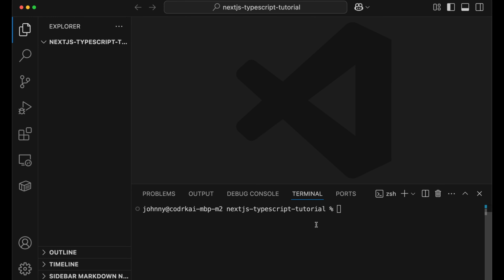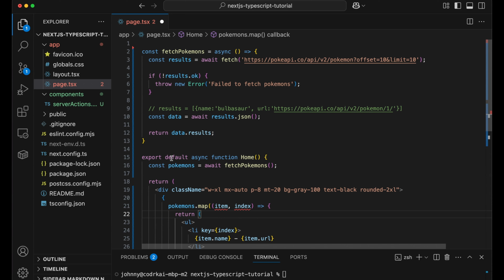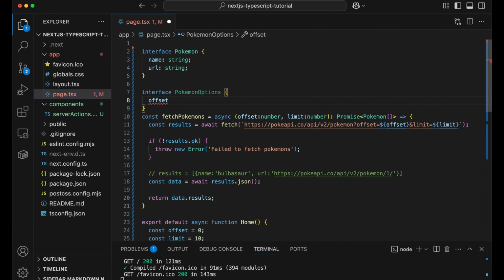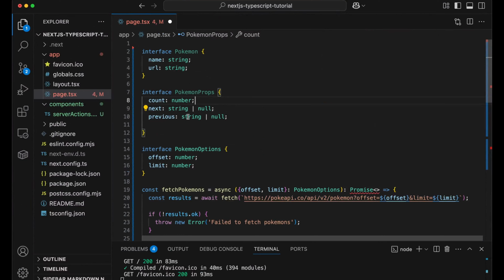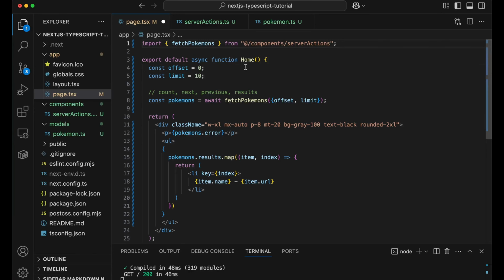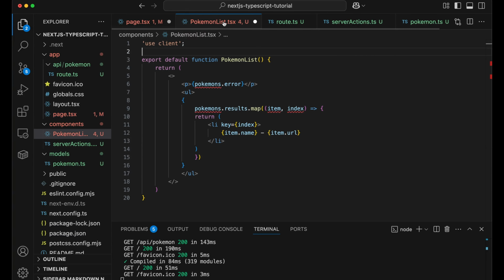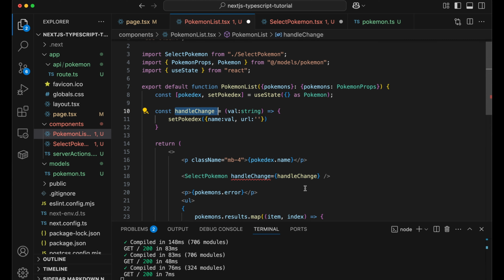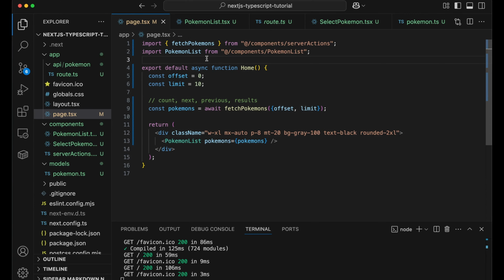The Best TypeScript Tutorial with Next JS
Learn TypeScript easily. This tutorial uses Next JS to break down all the basics of TypeScript including, functions, components, passing parameters, type vs interface, server actions, API routes, and naming conventions.

Time Markers
00:00 - File Names
1:55 - Functions
6:20 - Passing Parameters
7:50 - Type vs Interface
12:00 - Type Props
14:13 - Custom Type Props
18:08 - API Routes
20:47 - Components
22:58 - useState

LG 27" IPS 144hz Gaming Monitor
Divoom Timebox
UE Boom Portable Speaker
3D LED Light Bar
USB Desk Hub
Quntis Monitor Lamp Light
SteelSeries Gaming Mouse Pad
Razor Gigantus v2 Gaming Mouse Pad
Govee Smart Led Light Strips